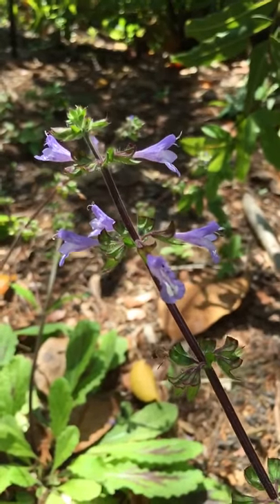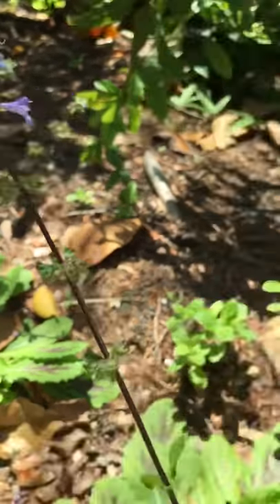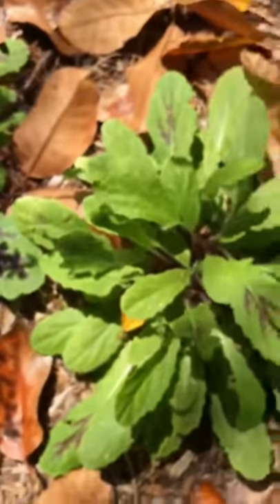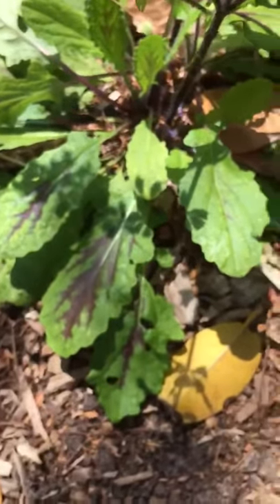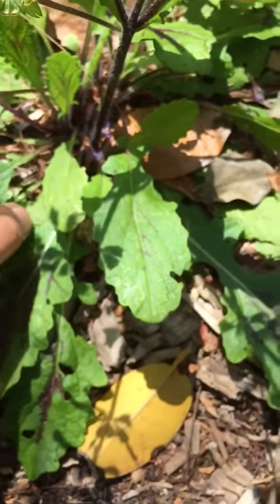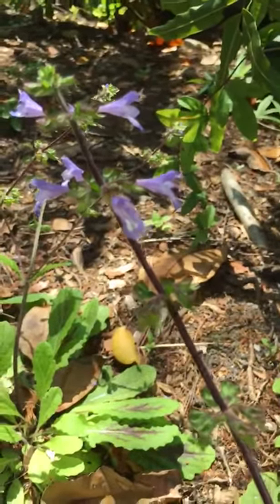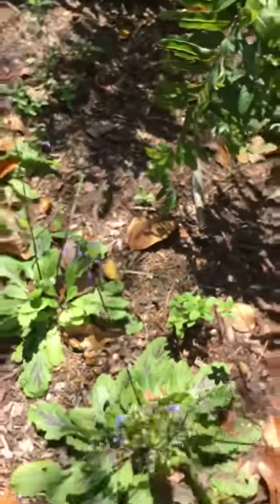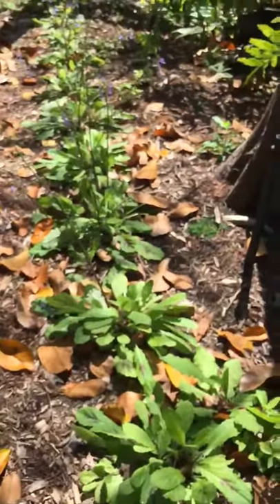A view of Pan’s Garden: along the east pond path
The plant noted in this video is Lyre-leaf Sage (Salvia lyrata).